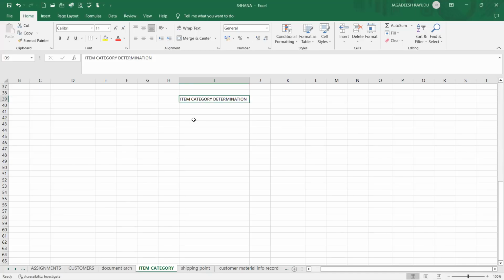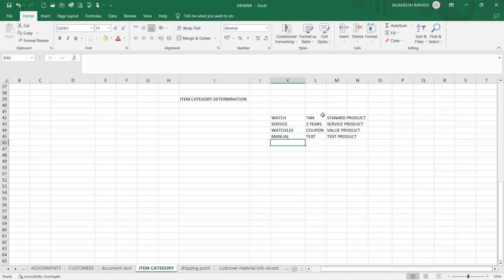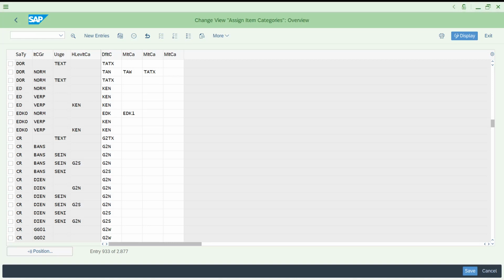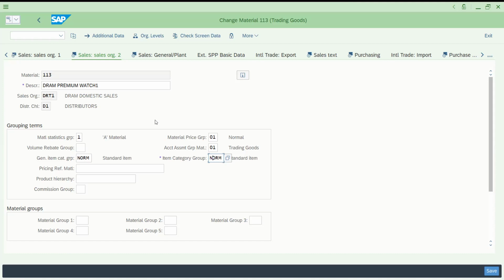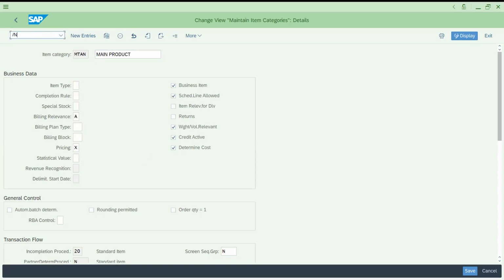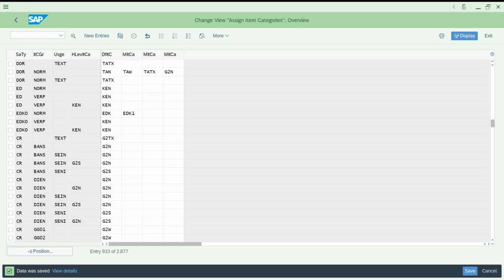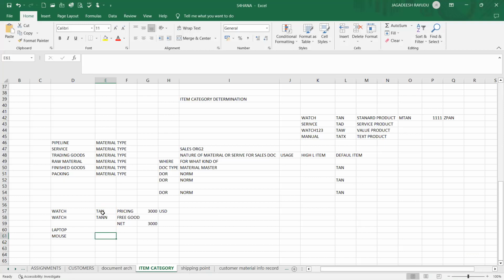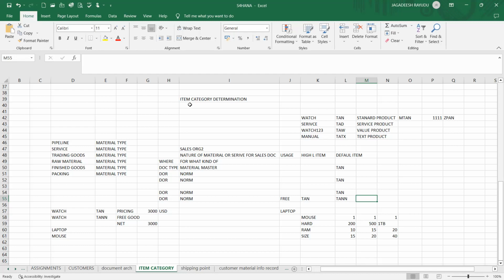SAP SD ITEM CATEGORY DETERMINATION